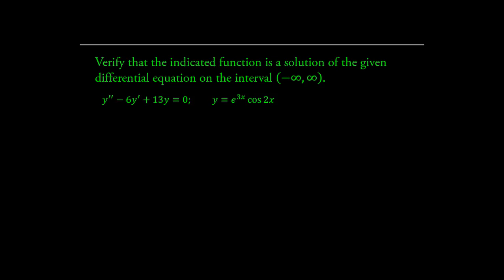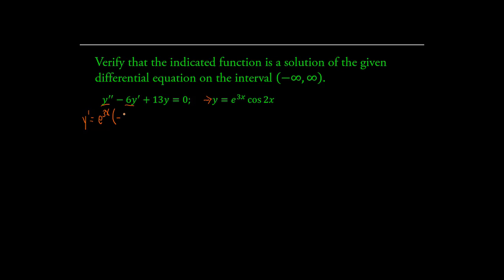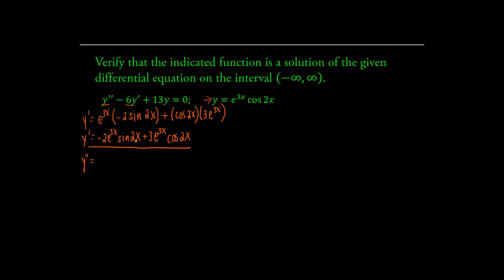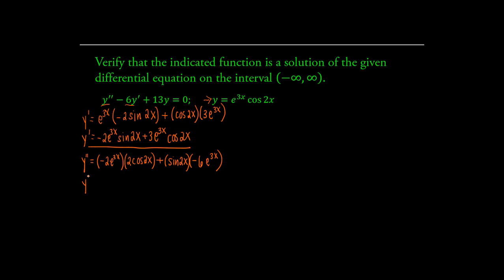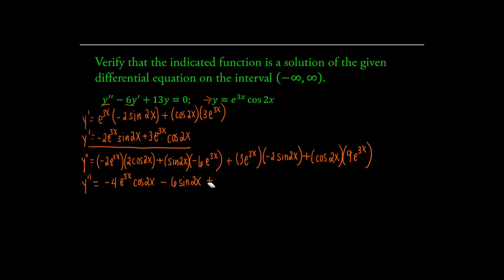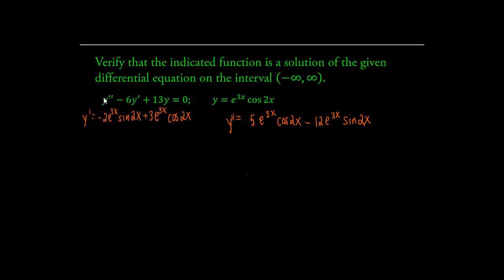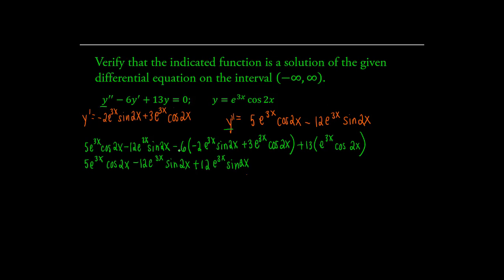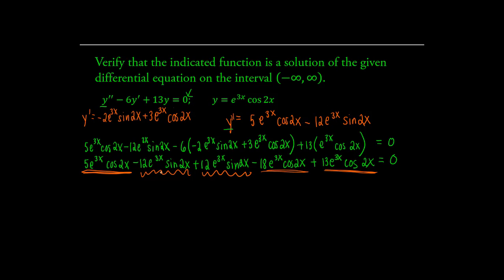Diffy Q Solution Verification 2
Differential Equation, Solution to Differential Equation, Diffy Q Solution, DE Solution, DE